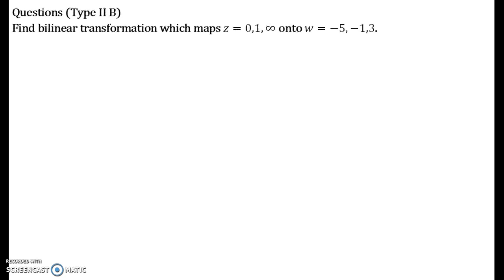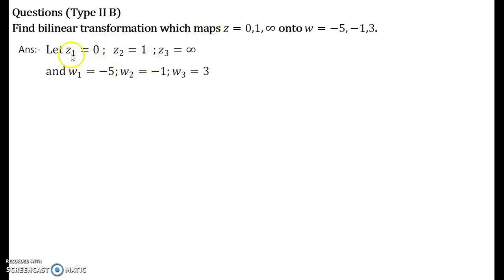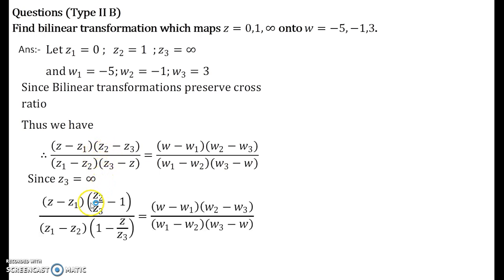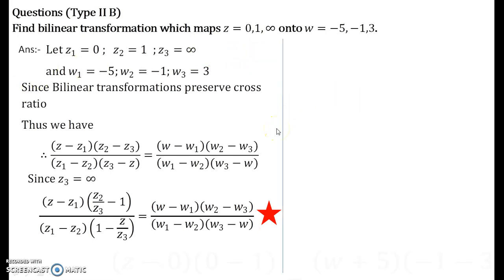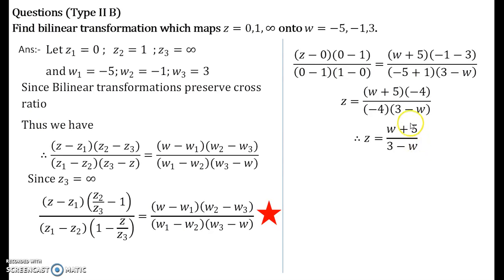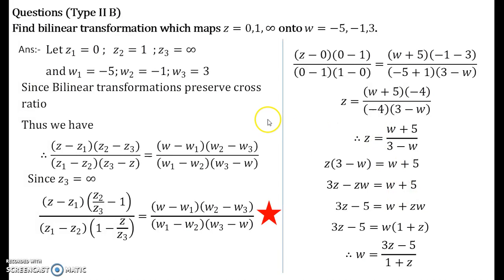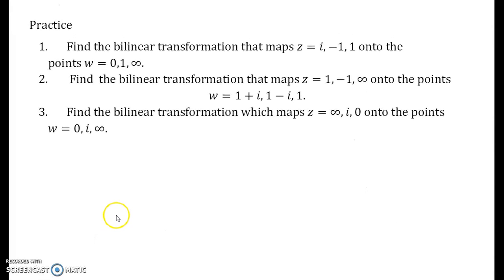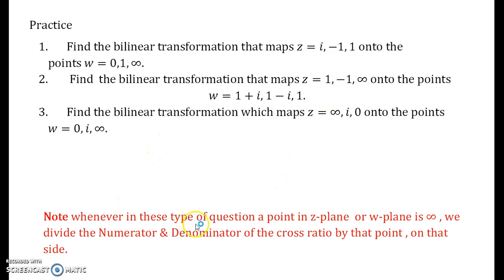Bilinear transformation Part 7 Cross Ratio and Example type II B related to infinity